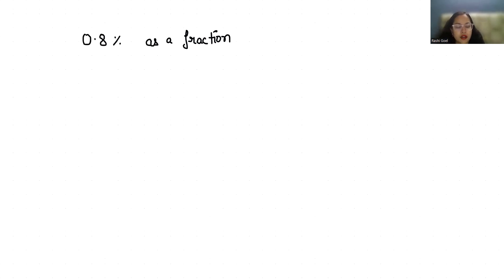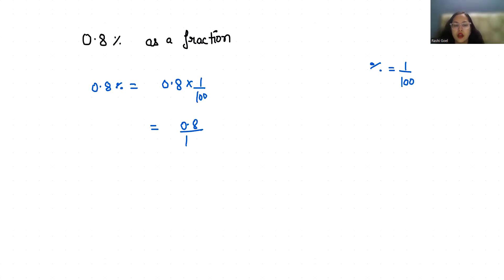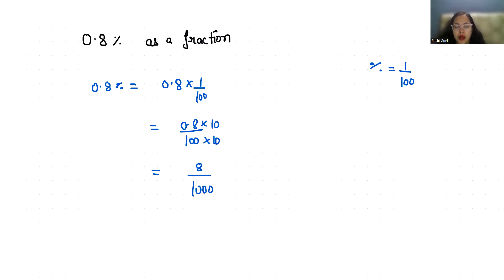0.8% as a fraction | Convert 0.8% into Fraction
🎥 Watch all of our Fraction Videos here:
   • Fraction

🎥 Watch all of our Algebra Videos here:
   • Algebra

🎥 Watch all of our MATH Olympiad Videos here:
   • Olympiad Preparation

0.8% as a fraction,
Convert 0.8% in fraction,
0.8% as fraction,
0.8% in fraction,
How To Convert 0.8% to fraction,
0.8% to fraction,
0.8 % as a fraction,
0.8% as fraction,
Write0.8% as a fraction,
How To Write 0.8% as a fraction,
0.8% in fraction,
0.8% into fraction,
0.8% into fraction,
Convert 0.8% into fraction,
0.8% fraction,
0.8% fraction,
 0.8% fraccion